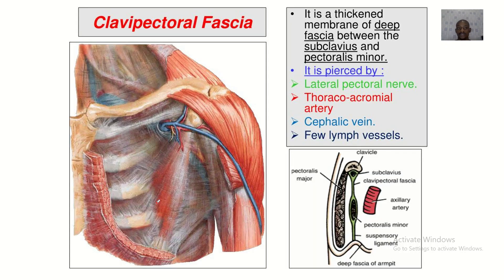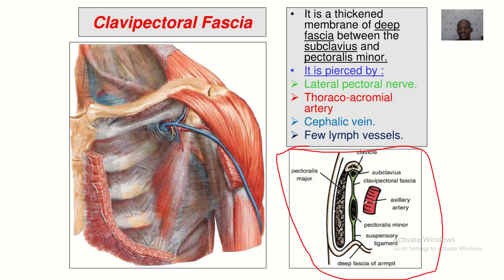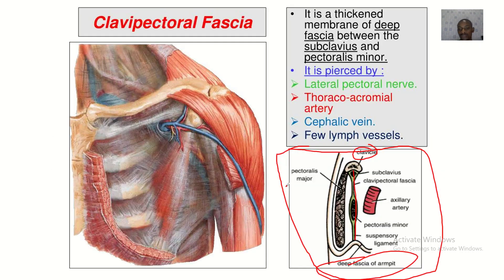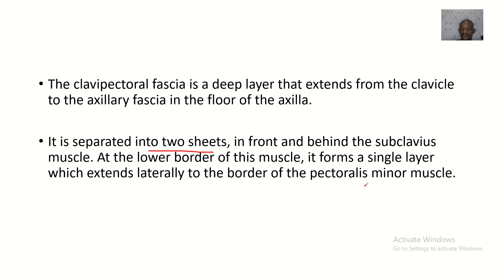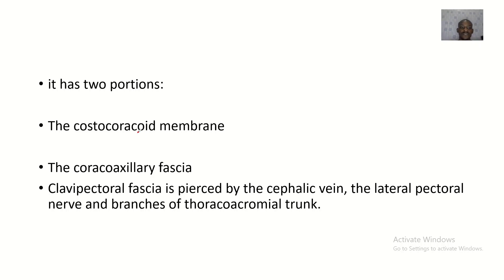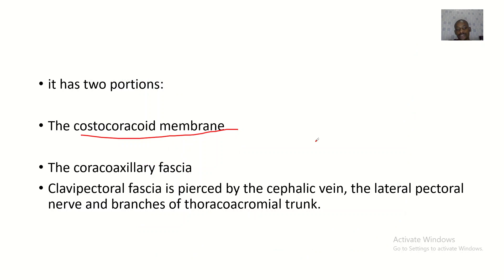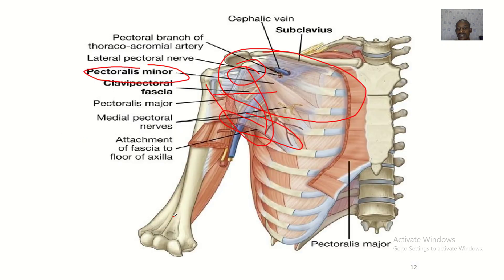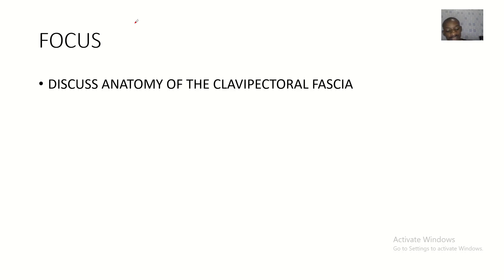anatomy of the clavipectoral fascia; Costocoracoid membrane and coracoaxillary fascia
The clavipectoral fascia is a sheet of loose connective tissue which is the deep layer of fascia in the pectoral region. It acts to suspend the floor of the axilla.

Gross anatomy
The clavipectoral fascia lies below the clavicular head of the pectoralis major. It fills in the space between the clavicle and the pectoralis minor. Between the 1st rib and the coracoid process of the scapula, the fascia is thickened to form the costocoracoid ligament.

Attachments
lateral
coracoid process
coracoclavicular ligament
medial
first costal cartilage
external intercostal membrane of first two intercostal spaces
superior
subclavian groove
inferior
continuous with suspensory ligament of axillary fascia
deep
extends in continuity with axillary sheath
superficial
deep fascia of pectoralis major